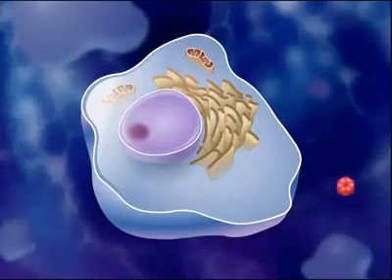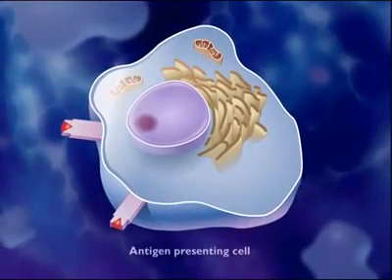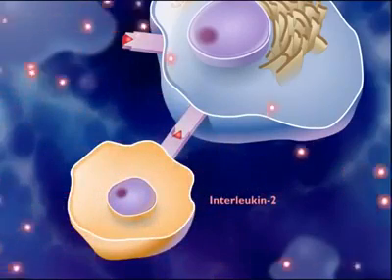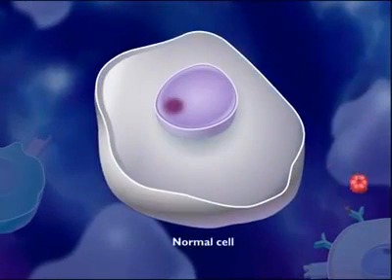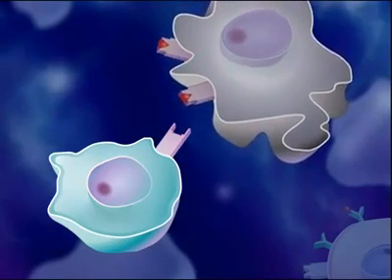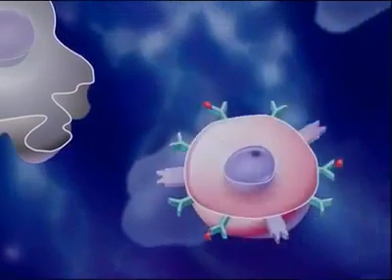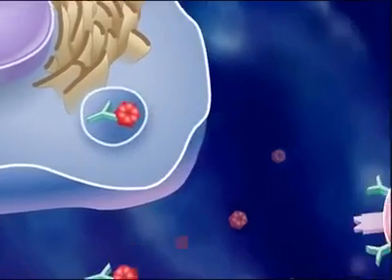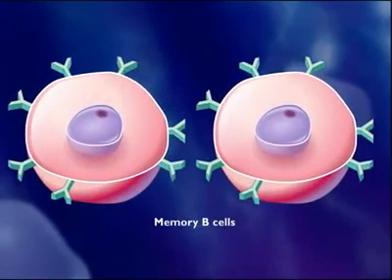Wideo prezentujące schemat działania komórek układu odpornościowego